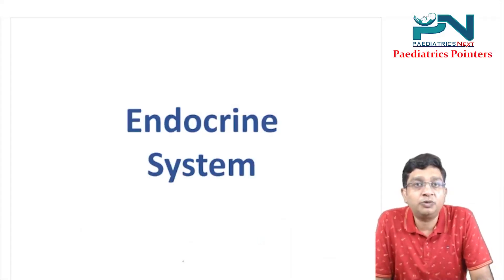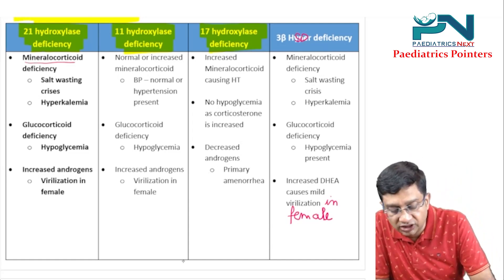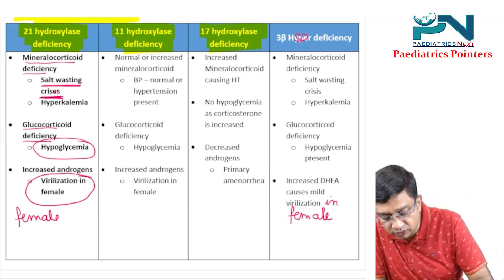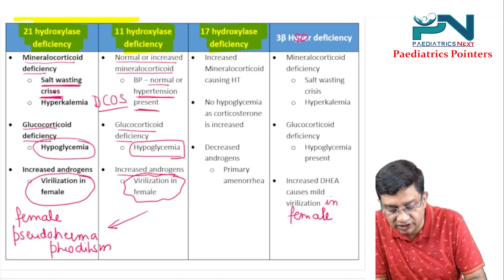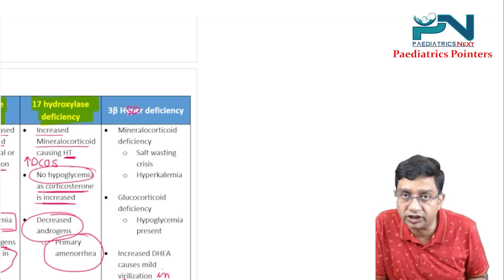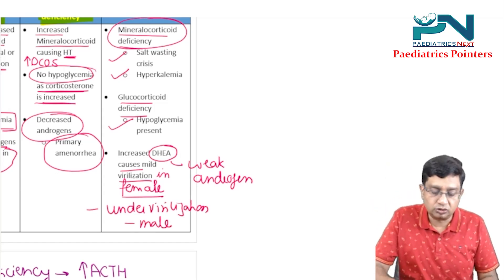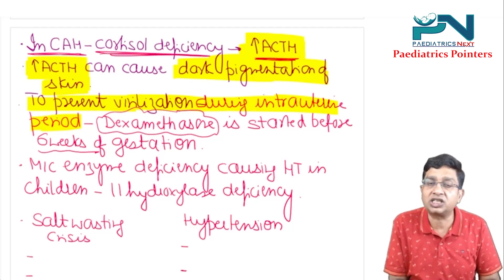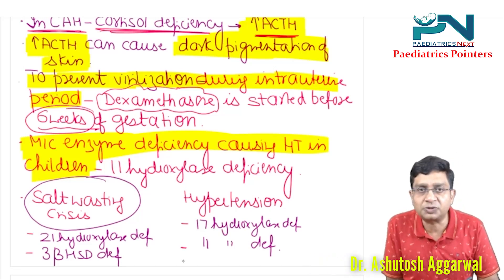Congenital Adrenal Hyperplasia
Happy learning